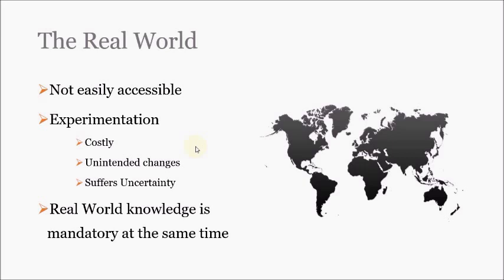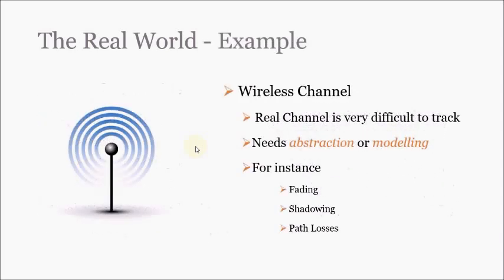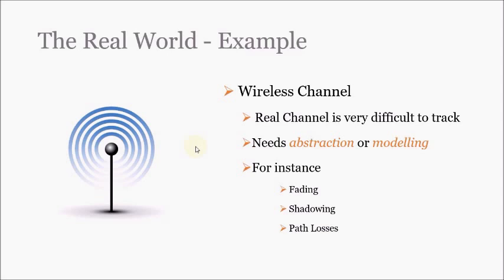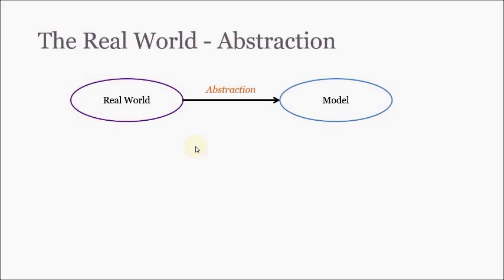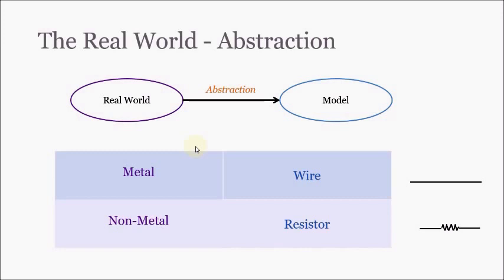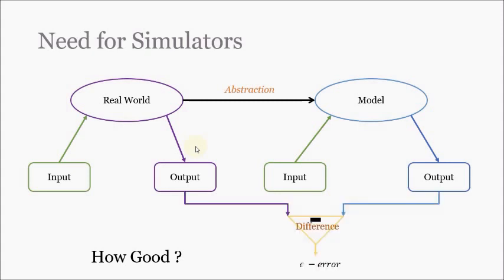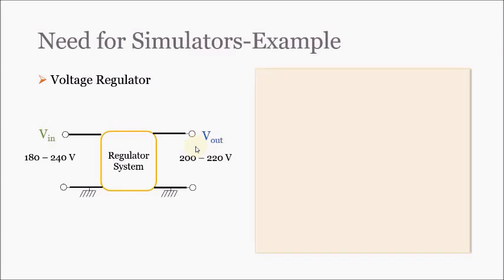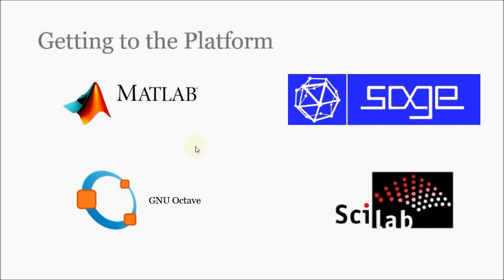FSPC Lec 1 1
Lecture 1-1 of Foundations of Signal Processing & Communication